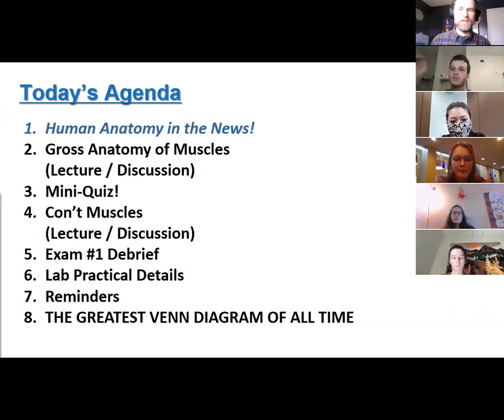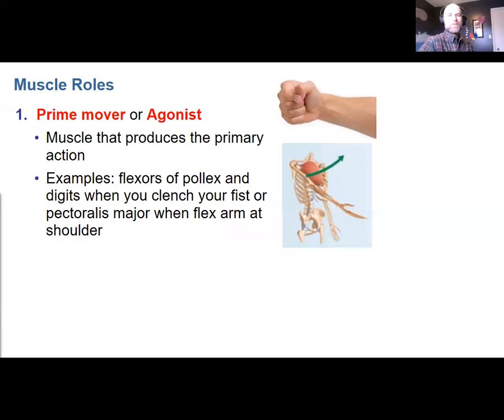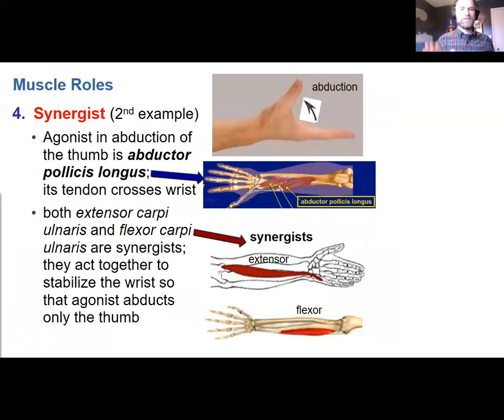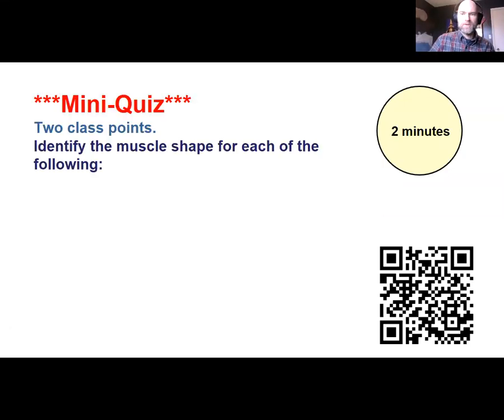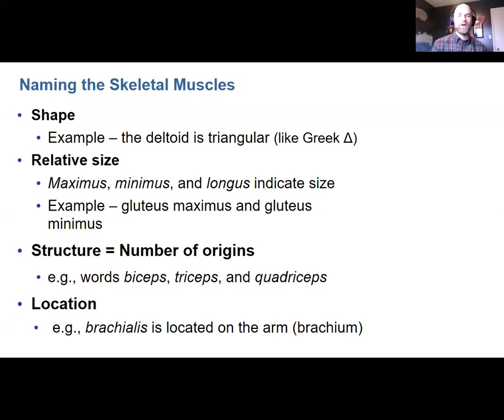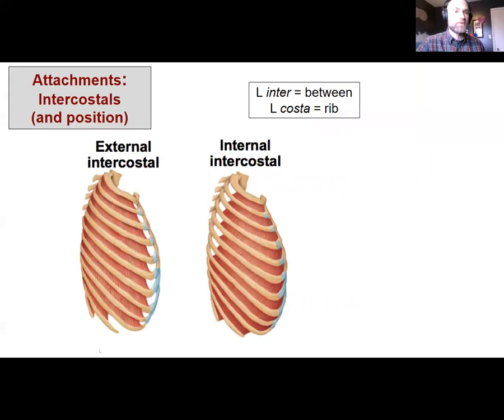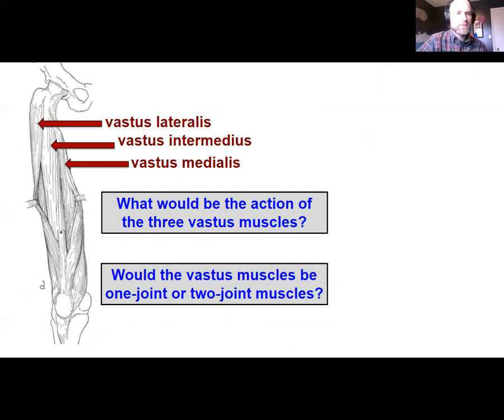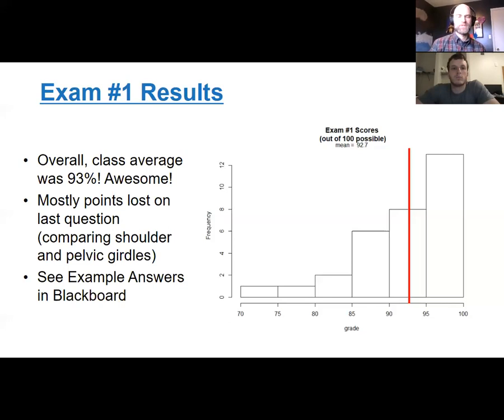Human Anatomy Lecture 25 Feb. 2022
Video of our lecture 25 Feb. 2022, wrapping up our coverage of muscles.